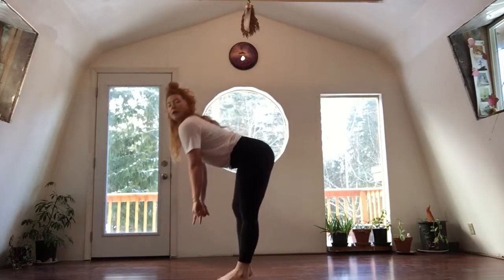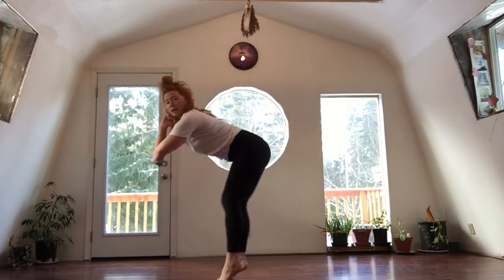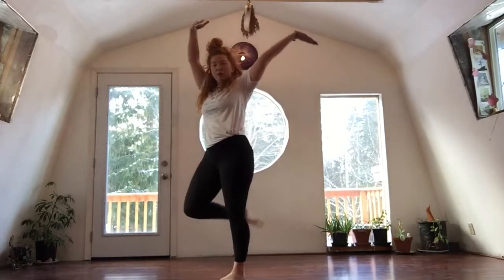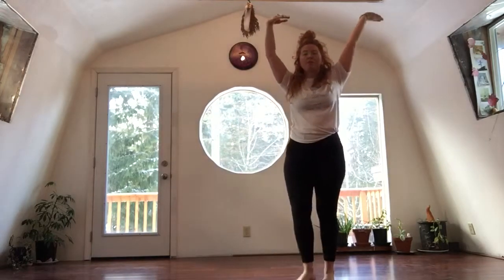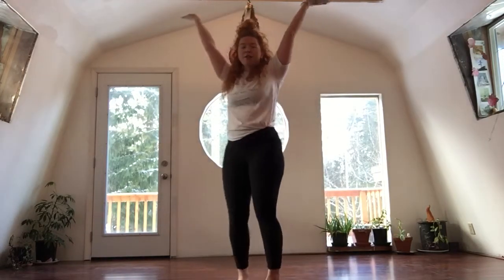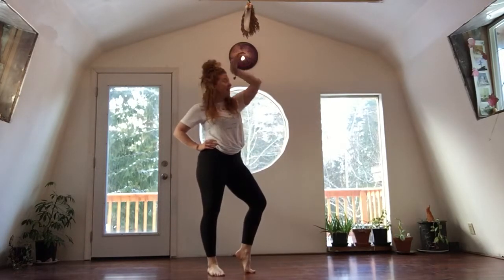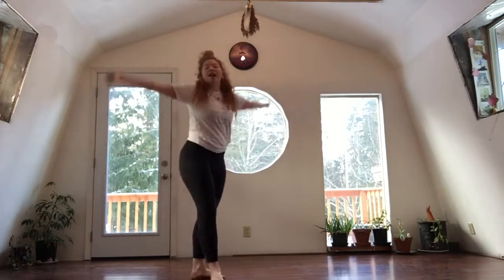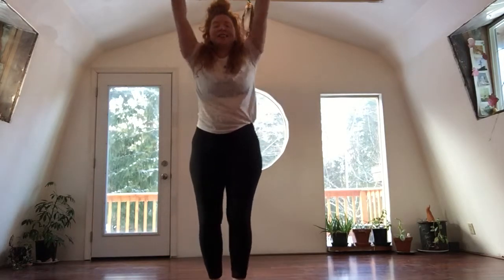All That Jazz choreography-Island Theatre Kids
This is the choreography for our Fosse number for the Island Theatre Kids.